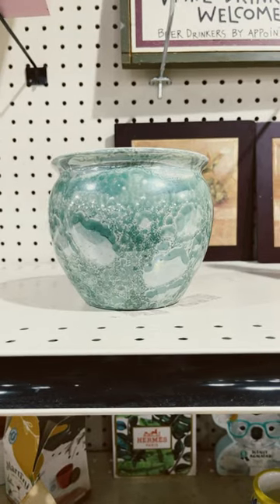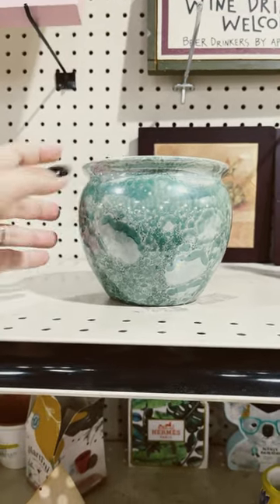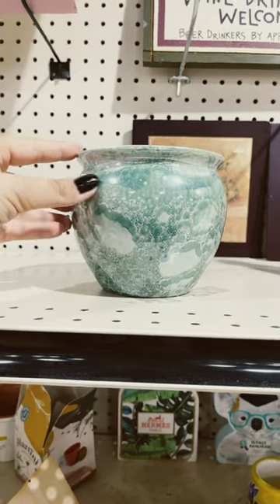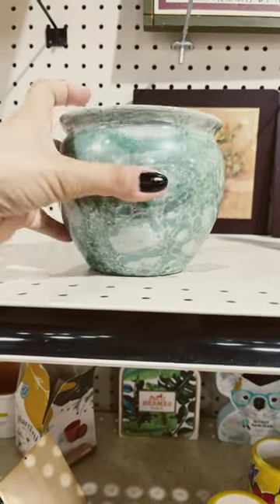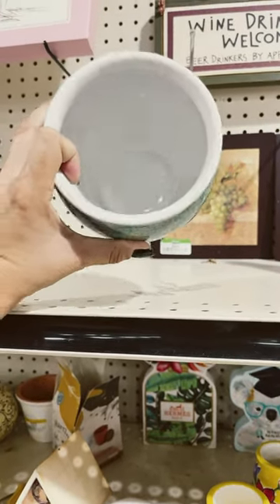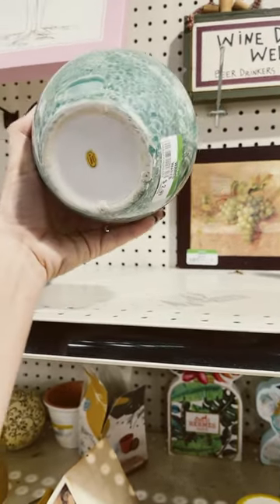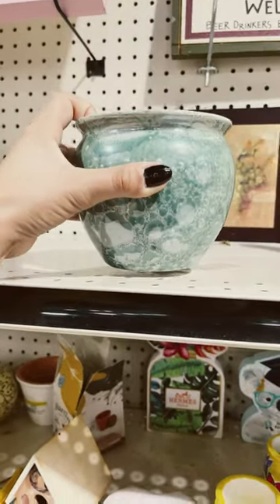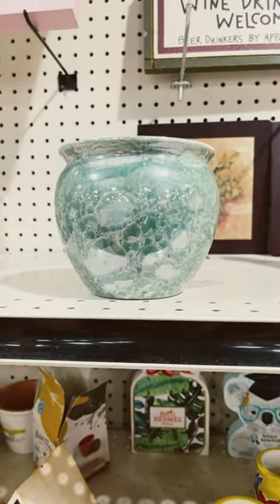FISH BOWL VASE/PLANTER @ GOODWILL